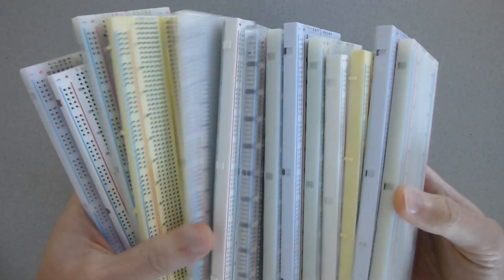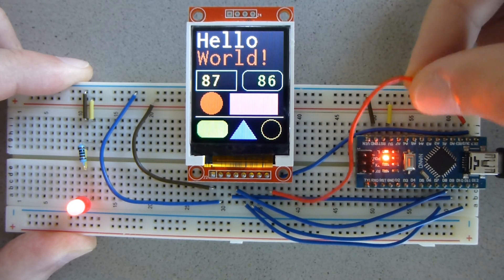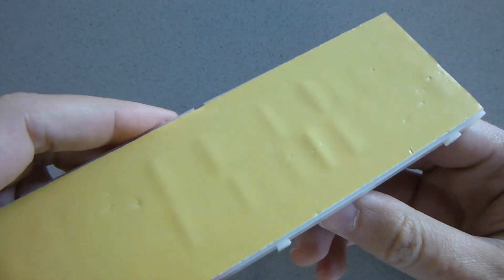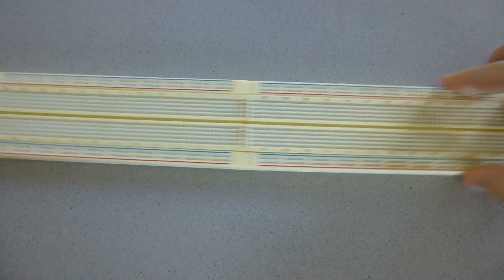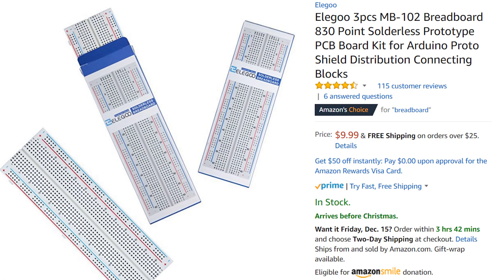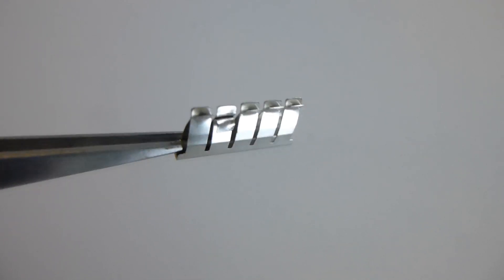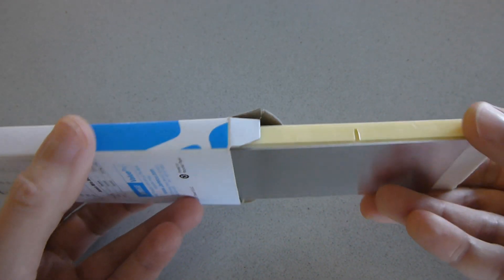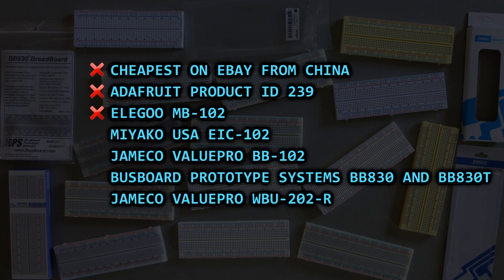Best Quality Breadboard?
Are you having a bad time finding a good quality breadboard? I bought a bunch of brands and models to see which ones are worth buying. I also describe the characteristics you should focus when searching for a good quality breadboard.

Here's my list of recommended brands/models:
- Busboard Prototype Systems BB830
- Jameco Valuepro WBU-202-R

Recommended Tools:
- Storage Case for Jumper Wire

Here's my list of breadboards to avoid:
- Any cheap no-brand breadboard from China
- Adafruit Product ID 239
- Elegoo MB-102
- Miyako USA EIC-102
- Jameco Valuepro BB-102